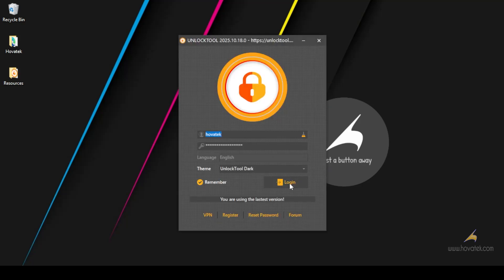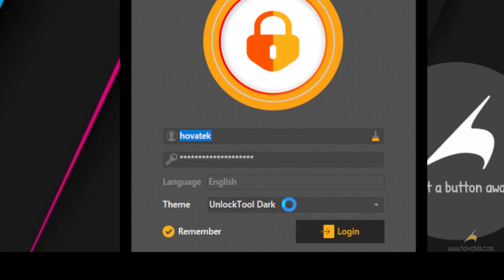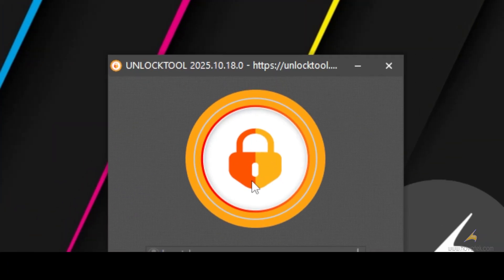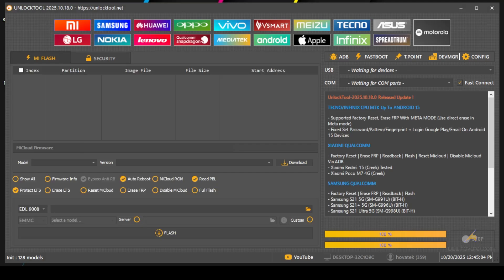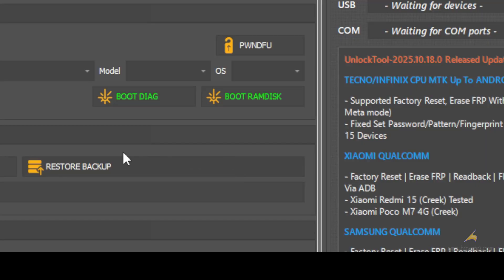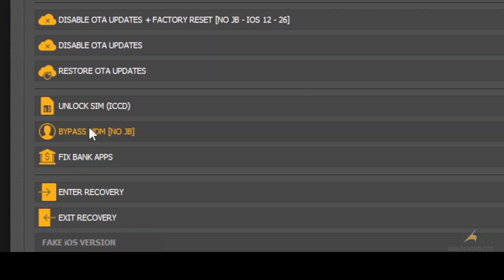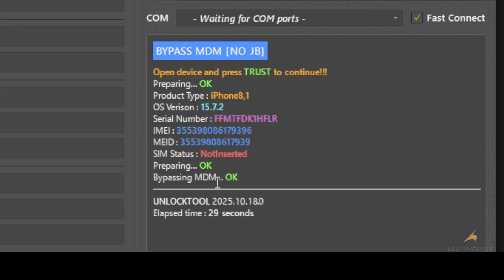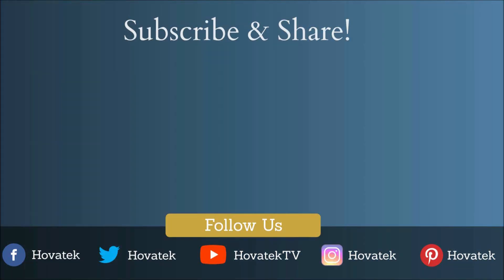How to bypass MDM on iPhone using UnlockTool